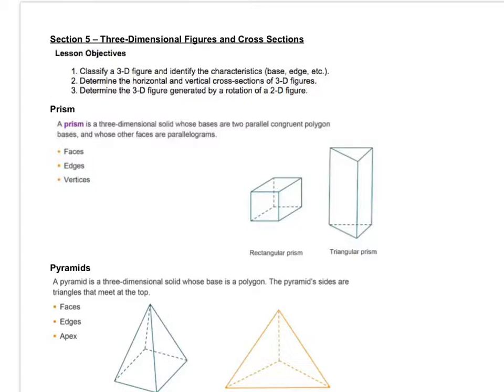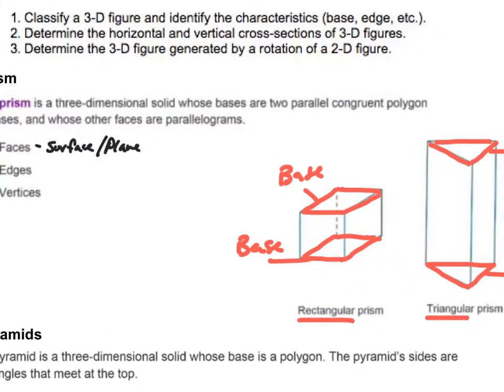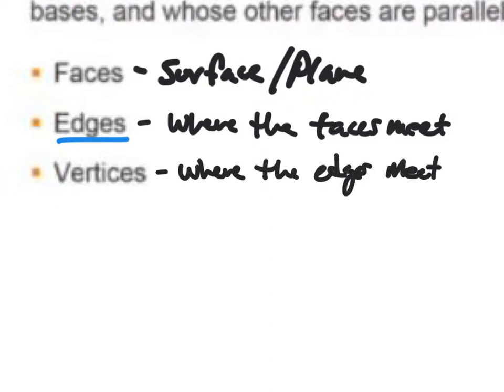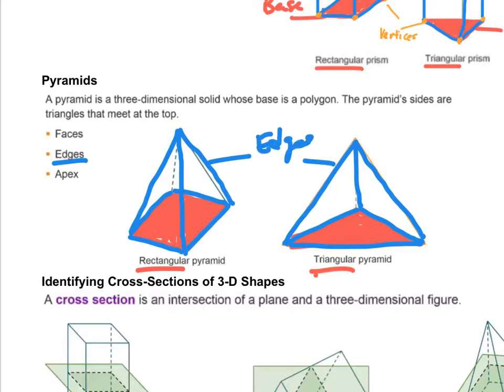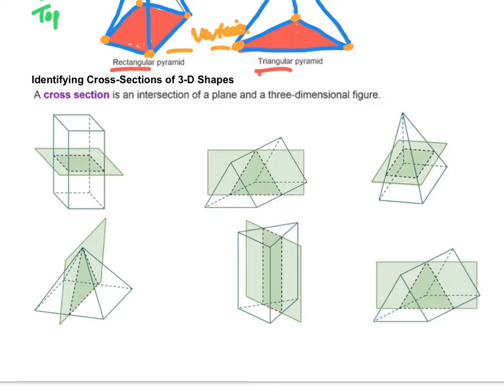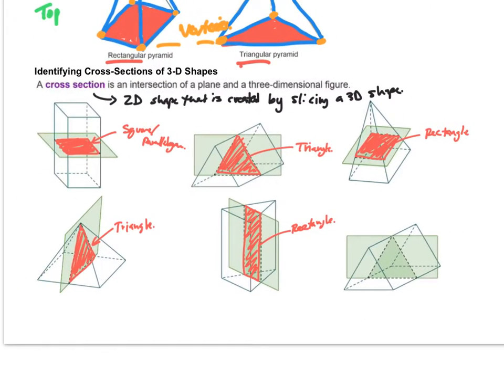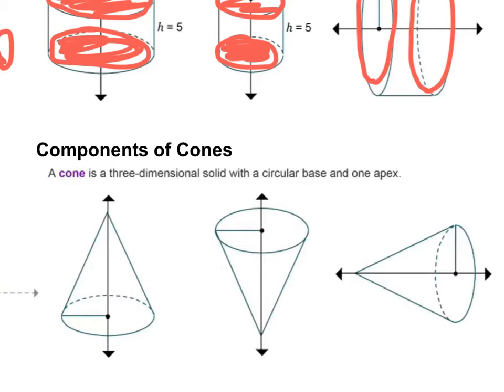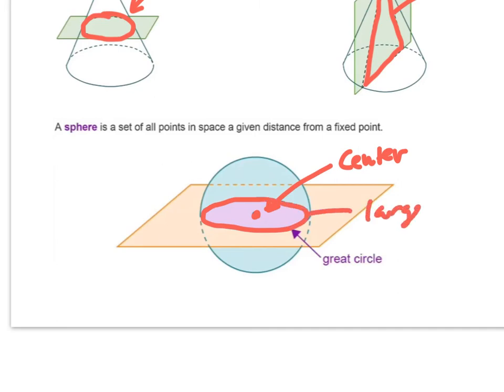GEOM - UNIT 8 - SECTION 5 - NOTES